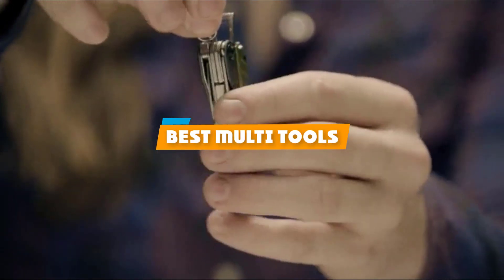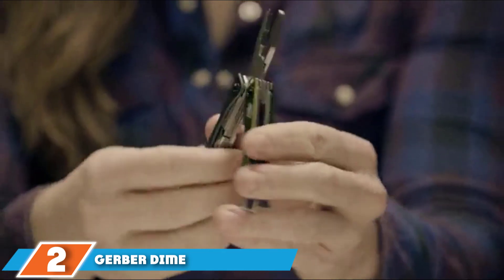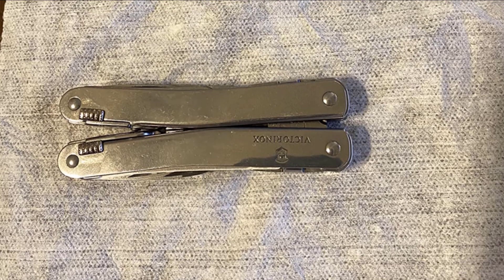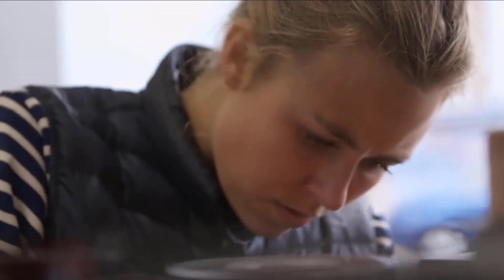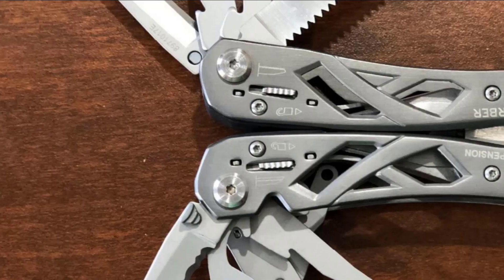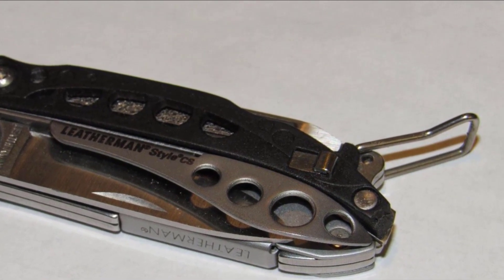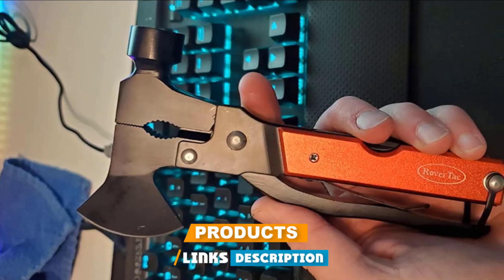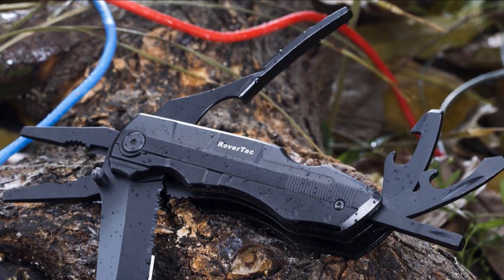Top 10 Best Multi Tools Review In 2024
Best Multi Tools featured in this video:

1 . Leatherman – Surge Multi Tool
2 . Gerber Dime Multi-Tool
3 . Victorinox SwissTool Multi Tool
4 . " Leatherman – Style PS Multitool
5 . Gerber Center-Drive Multi-Tool
6 . Gerber Suspension Multi-Plier Multi Tool
7 . Leatherman – Style CS Multitool
8 . Skeletool Multitool
9 . RoverTac Multitool
10 . RoverTac Pocket Knife

 To narrow down your searching effort, we have researched the market on Multi Tools. We already spent hours analyzing these top 5 Multi Tools to ensure you're worth buying. They all come with excellent features with a great price range.

This video on the Multi Tools reviews in 2024 will add value for the money. So keep watching till the end and select the suited one for you.